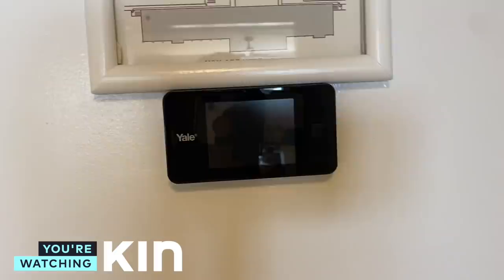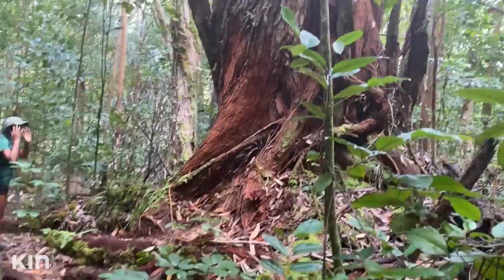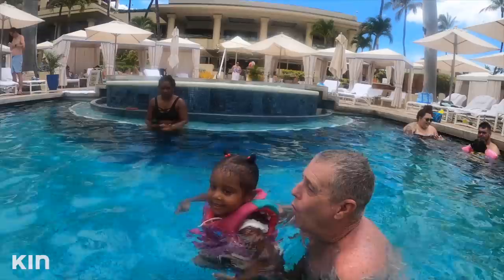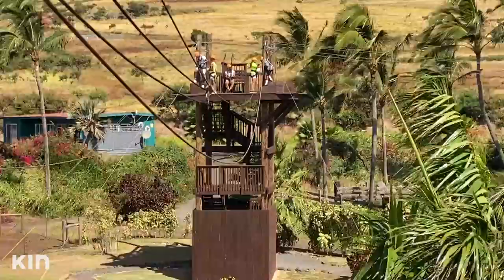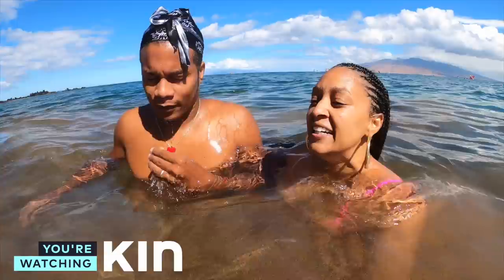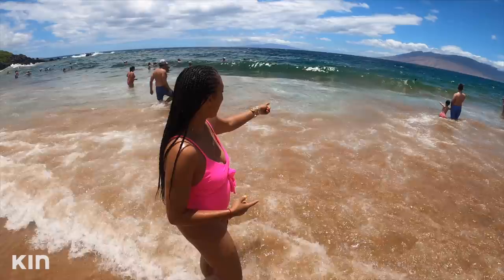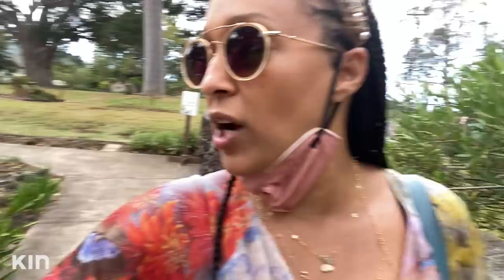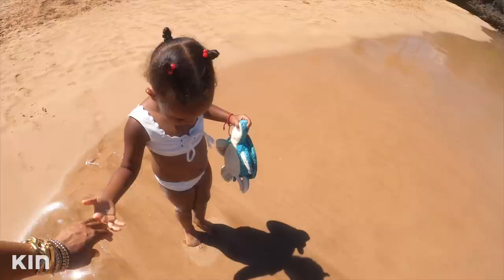Travel with Me to Hawaii | Family Vacation Vlog 2021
Mahalo from my family to yours!  💕🌺

Welcome to Tia Mowry’s Quick Fix! Bi-weekly uploads that will help you solve life’s little dilemmas FAST! From quick ideas for a weeknight meal, to beauty tips that will get you out the door in a flash, Tia has got you covered!